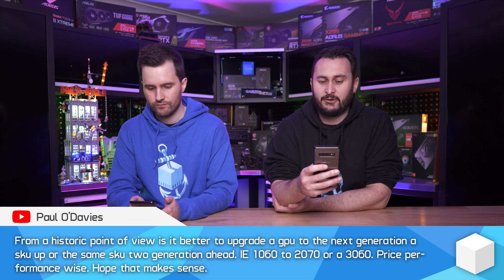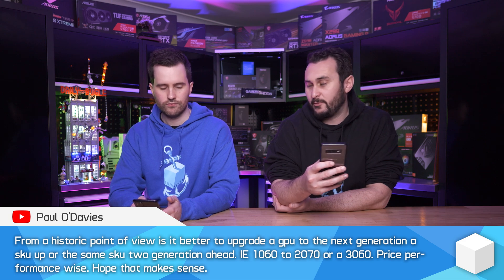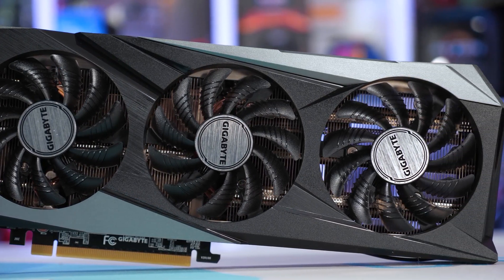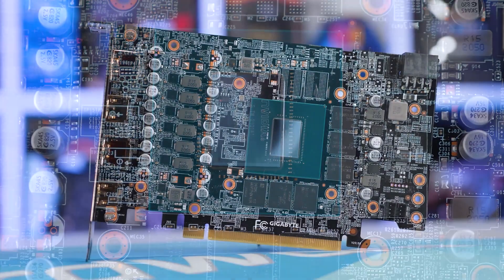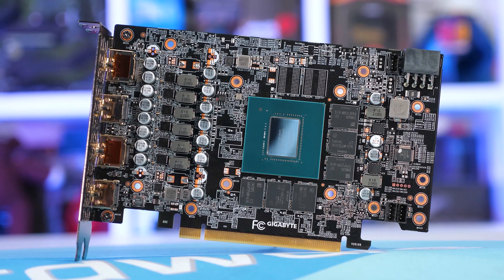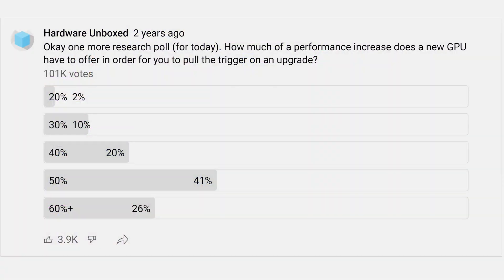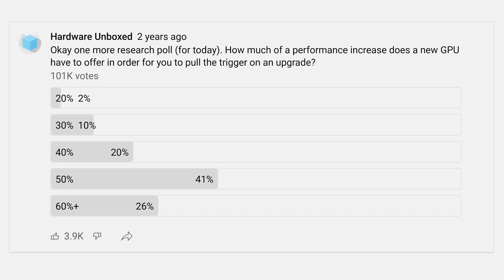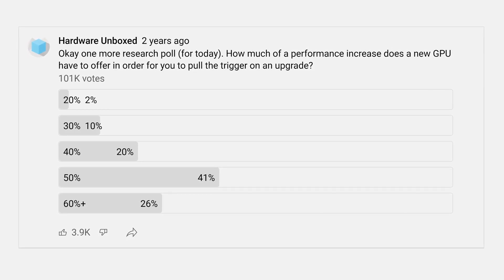How Should I Upgrade My GPU? Buy a SKU up or wait for next Gen?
Tim dives into how companies enjoy playing around with product names making the upgrade path confusing for those seeking extra performance.

us on Floatplane relevant products from Amazon, Newegg and others below:Core i5-11600K i7-11700K i9-11900K i5-10600K i5-10600KF i7-10700K i9-10900K 9 5950X 9 5900X 7 5800X 5 5600X 5 3600 Any pricing information shown or mentioned in this video was accurate at the time of video production, and may have since changedDisclosure: As an Amazon Associate we earn from qualifying purchases.